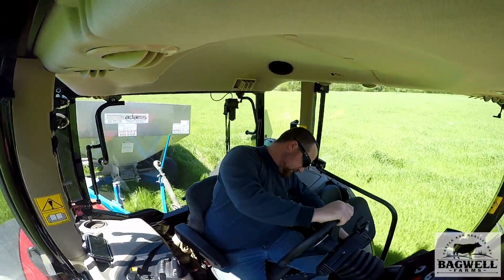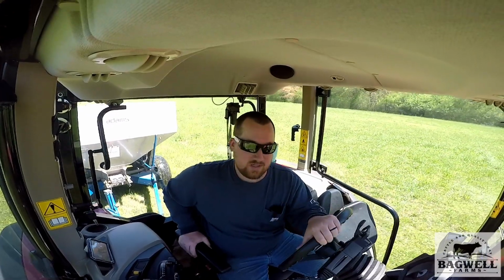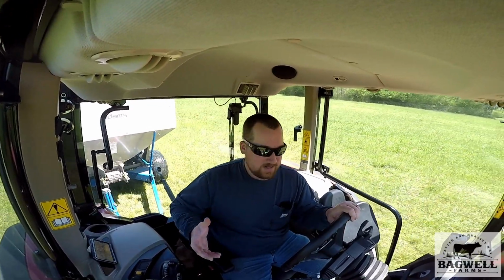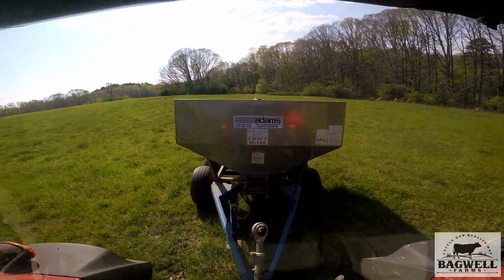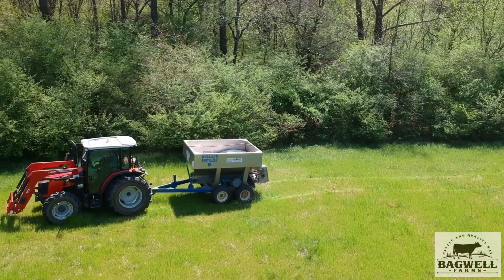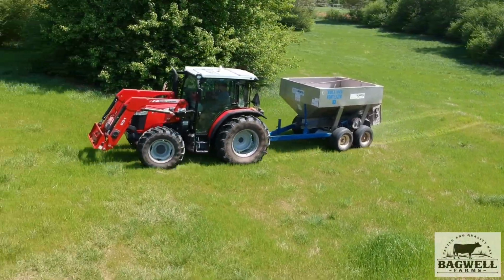Spreading fertilizer 2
Putting more dry fertilizer on our fields